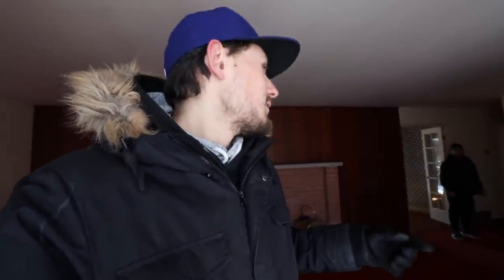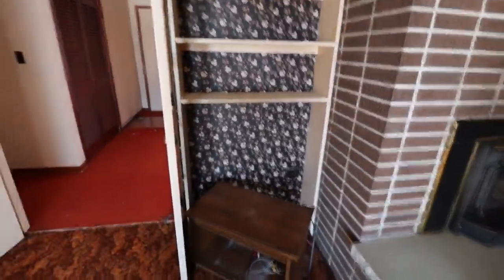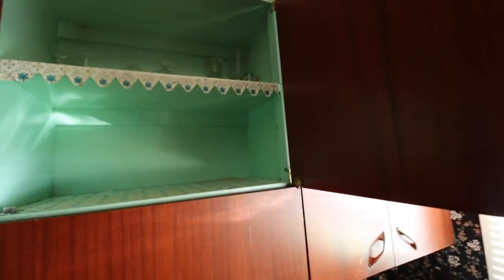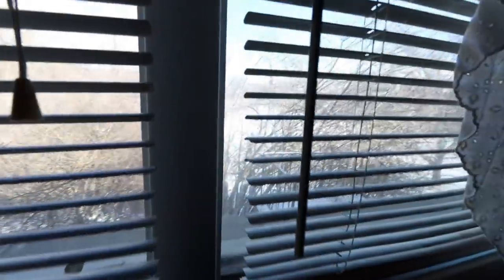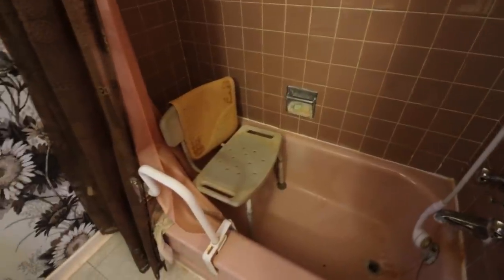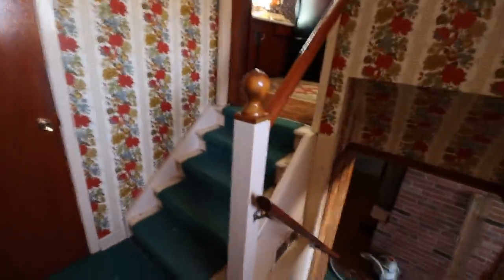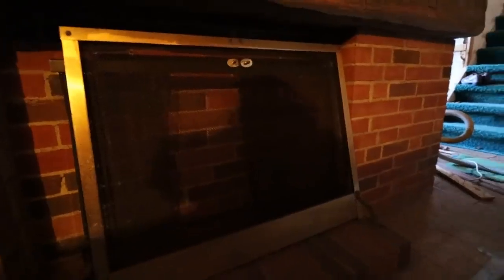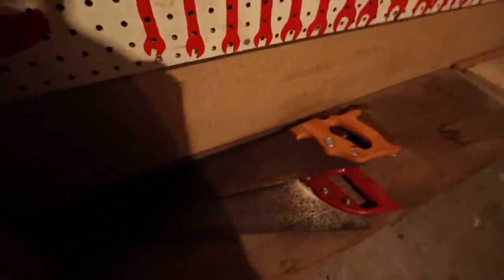**UNTOUCHED Since 1962** Amazing Abandoned Mid Century Modern Home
This amazing untouched home was built in 1962. it was resided in by the original owner who paid only $23K in 1962 when it was built. they sold to a developer in 2020 for $4 million dollars!! now that's what i call profit!

however, i do find it kind of sad that a home where the same family made memories for nearly 50 years will just be completely destroyed when its demolished.